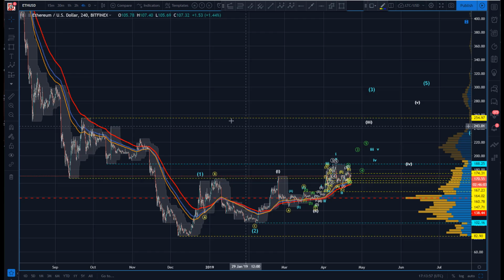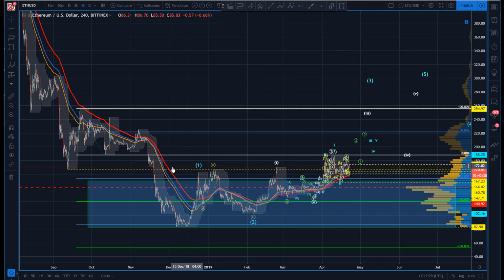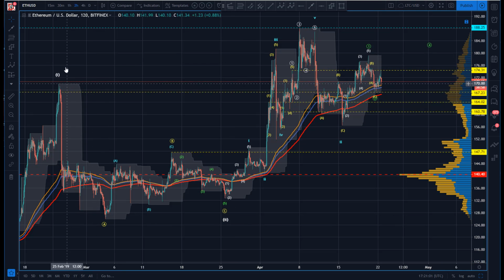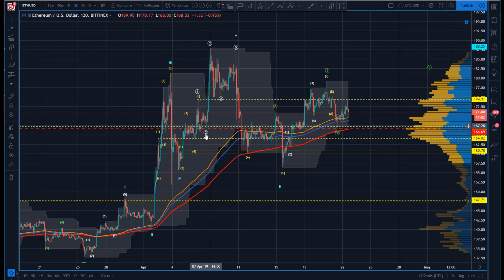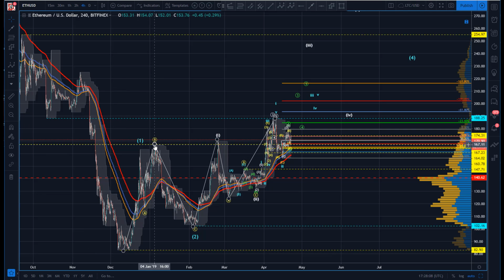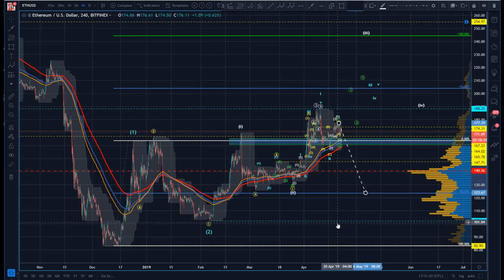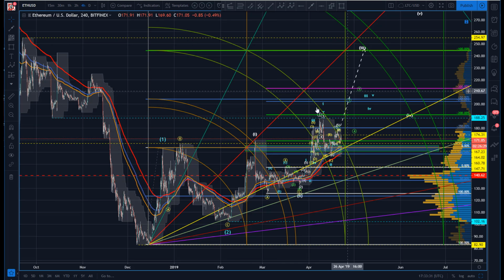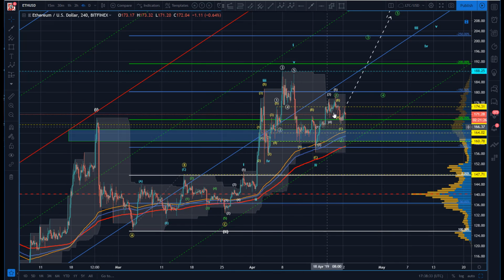Ethereum Technical Analysis (ETH/USD) : Range Rover... [04.22.2019]